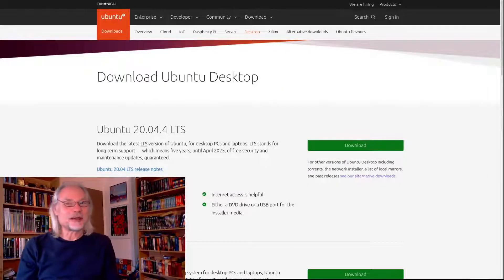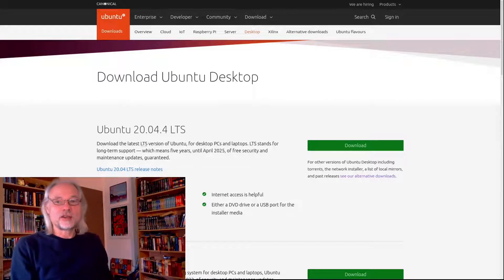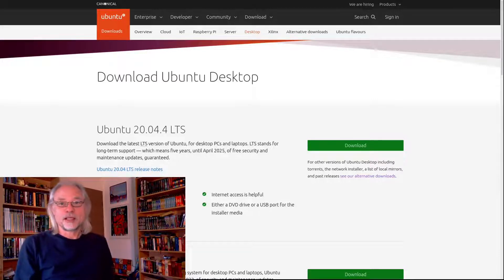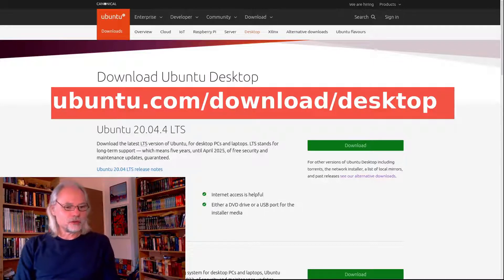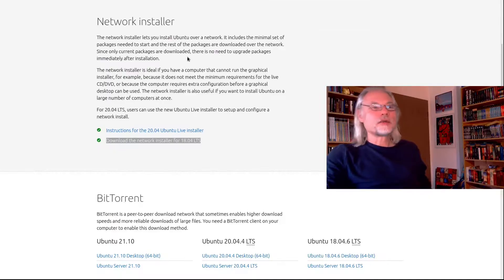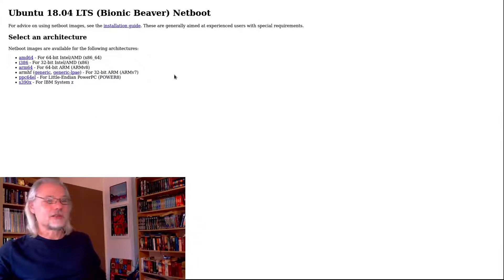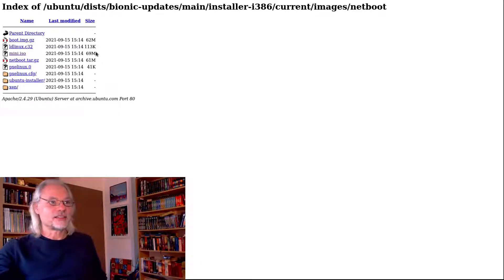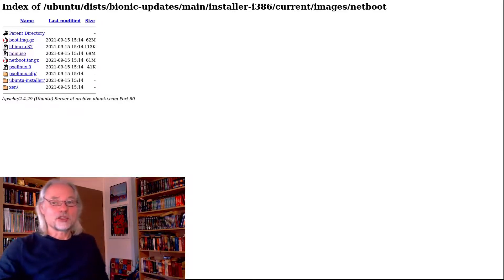⌨ How to get the 32-Bit ISO for Ubuntu 18.04 in 2022 - New links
Here is  where you can find the 32-ISO of Ubuntu 18.04 in 2022.
Please SUBSRIBE if this video was helpful for you!

▶️ Customizable [Your name] loves Linux:
btw I use Arch Linux - The Journal for Arch Linux Fans:

Have fun!